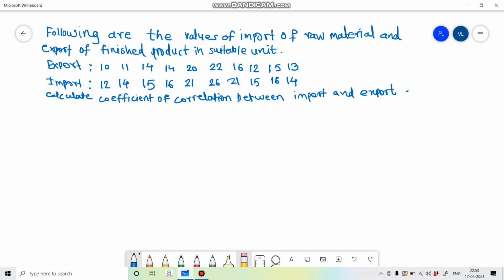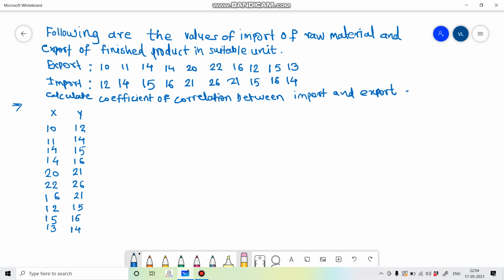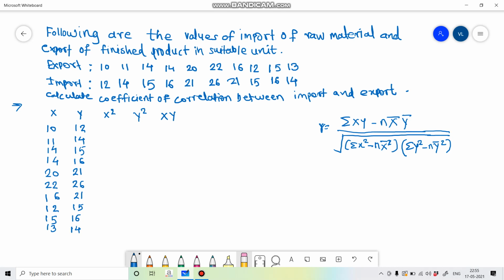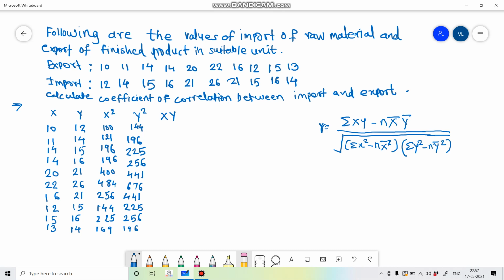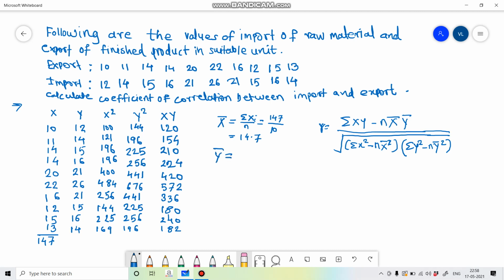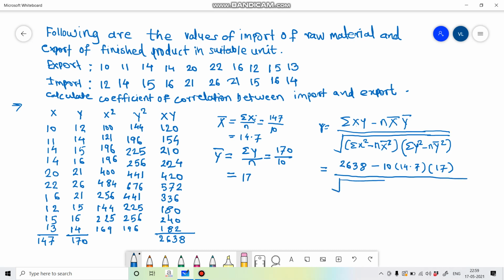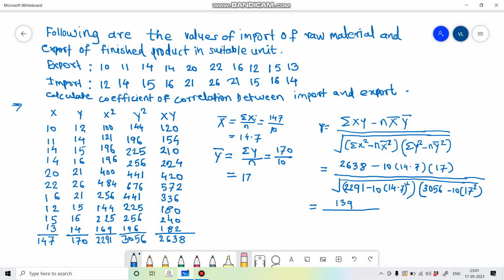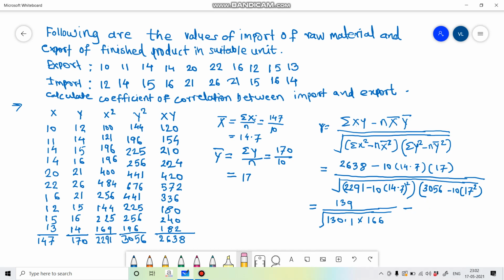Karl Pearsons correlation coefficient example